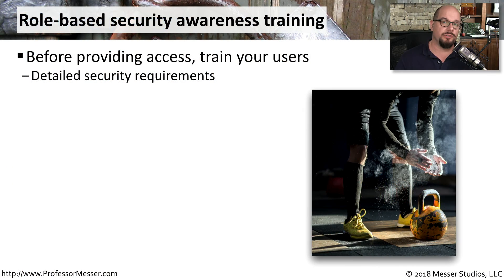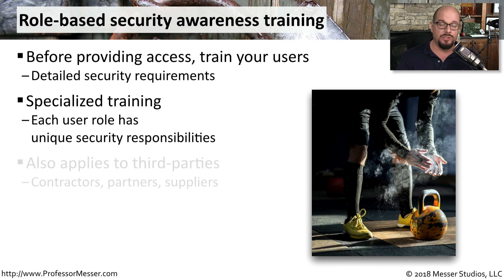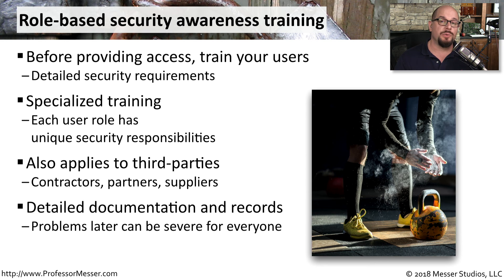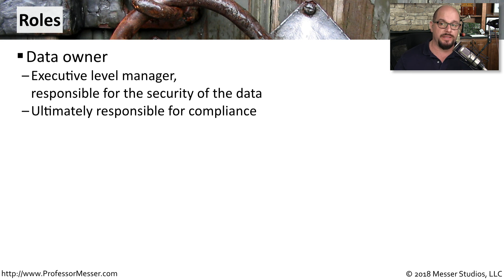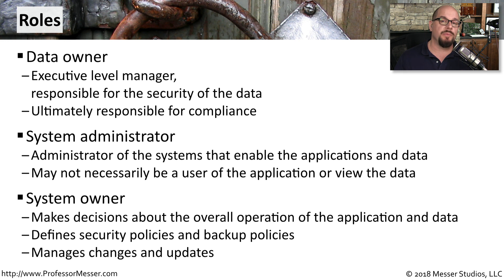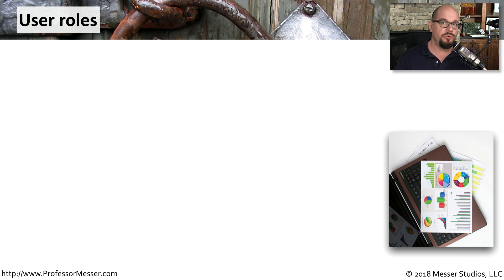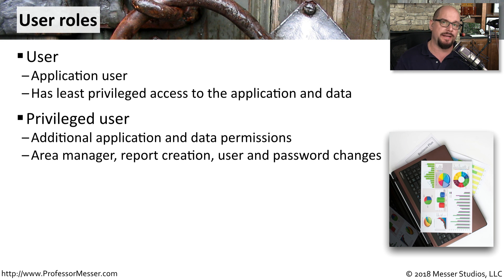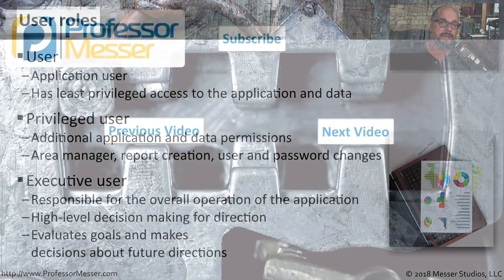Role-based Awareness Training - CompTIA Security+ SY0-501 - 5.1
Training that you provide to your users should be customized to their job roles. In this video, you’ll learn about the various corporate and user roles associated with an application instance.